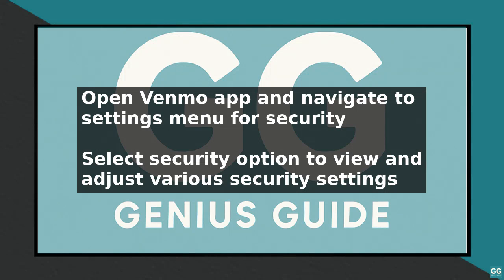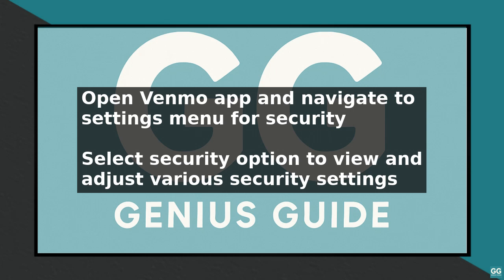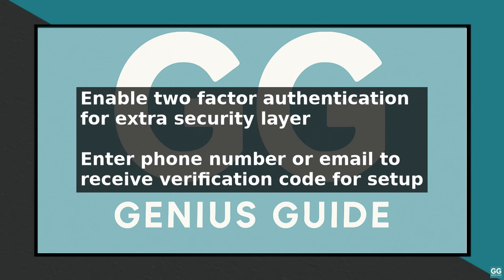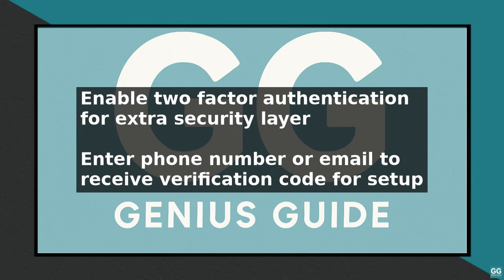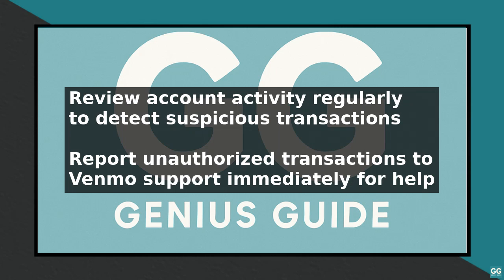How To Verify Venmo Security (2025)